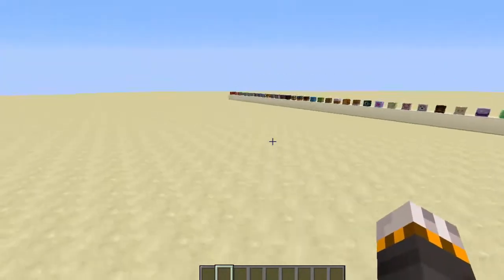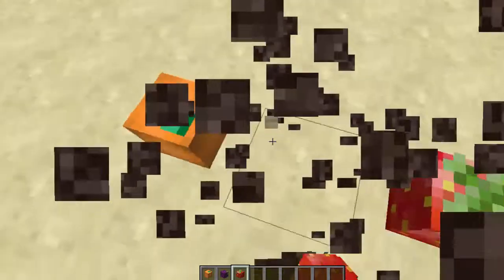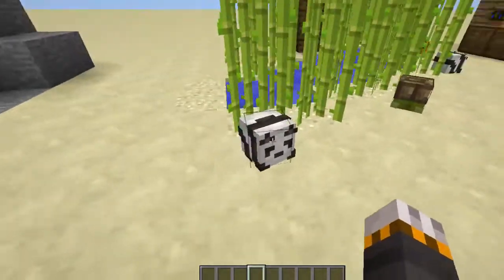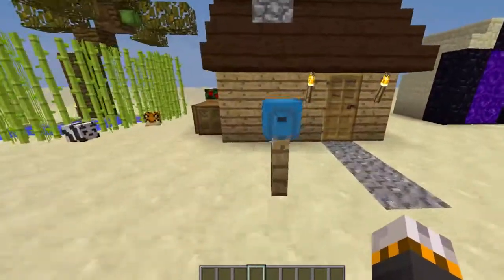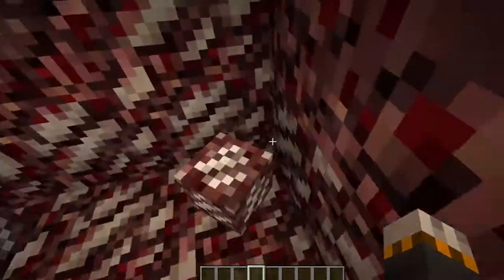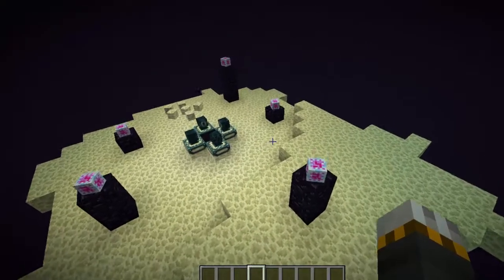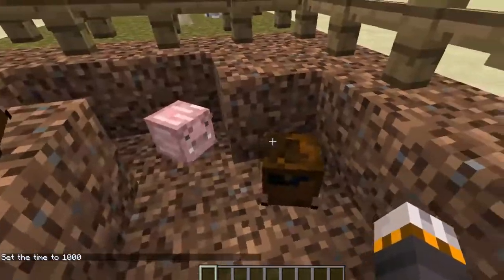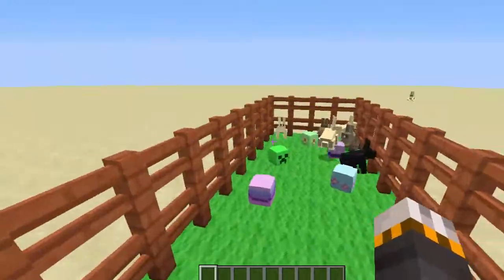How to use Minecraft heads creatively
Hey guys if you are reading this give me some ideas for a series
It can be a minecraft adventure map you like or maybe a game you would like to see me play :)

Post V●ᴥ●V in the comments and like if your really cool :)